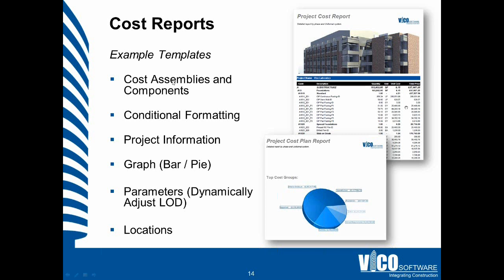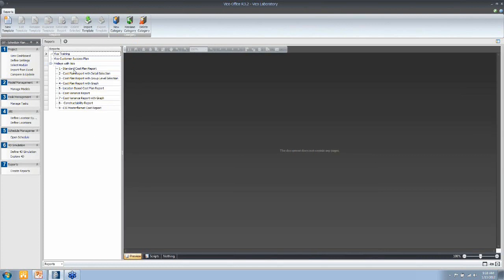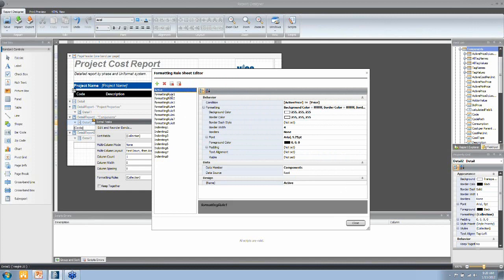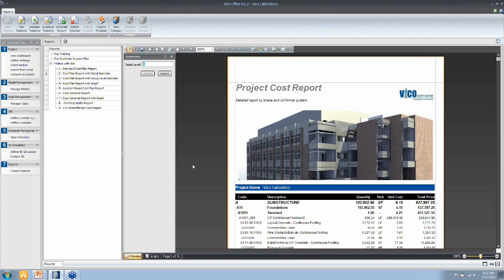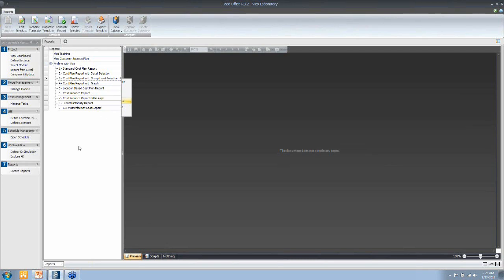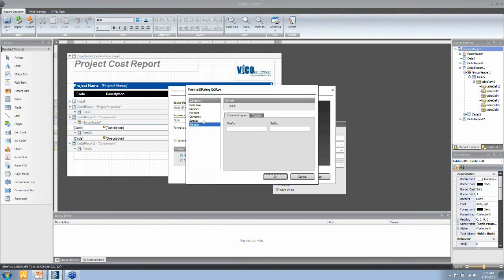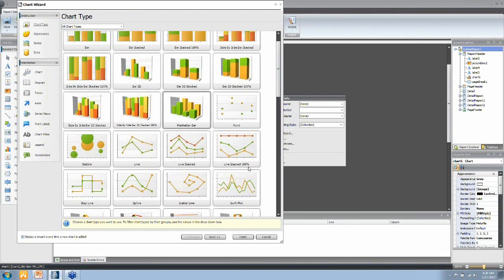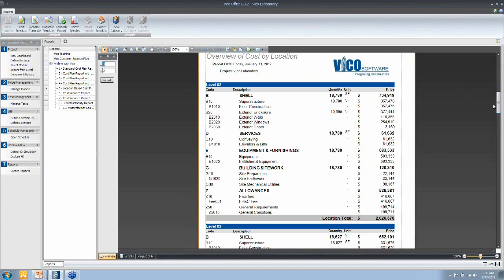Creating Estimating Reports in Vico Office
Vico delivers standard reporting templates for your team along with Vico Office so you can start creating construction management reports from Day 1.  This video illustrates how to customize a simple Cost Plan template to include charts, graphs, and even project locations.  Report Editor gives you the flexibility to report upon every field/every value in the Vico Office project database; so even though this video looks at Estimating Reports, you can imagine the same level of detail for Constructability Reports, Schedule Reports, and Production Control Reports.

To learn more about Reporting in Vico Office, jump to our Video Training Series